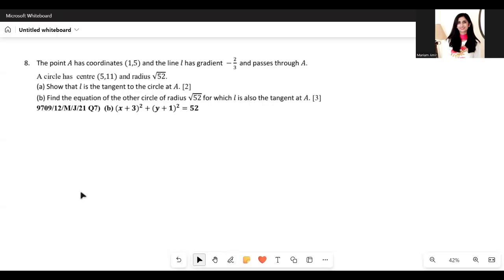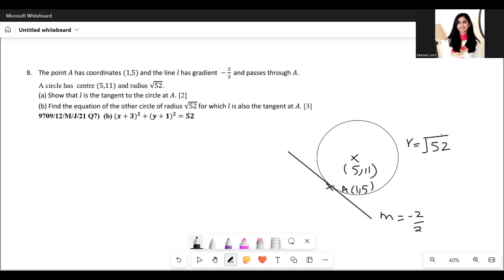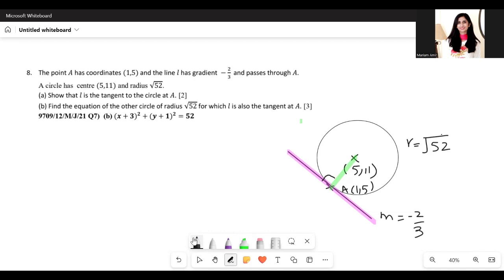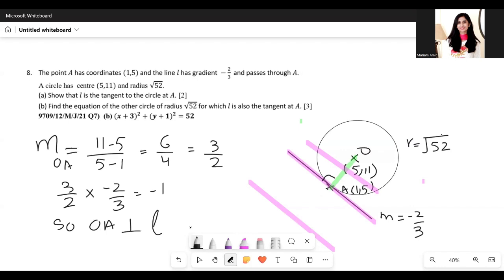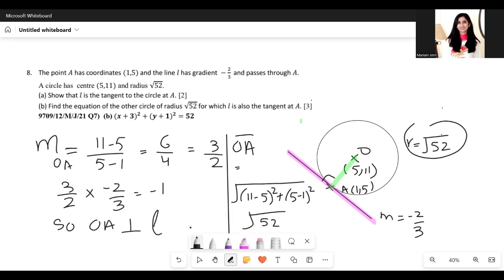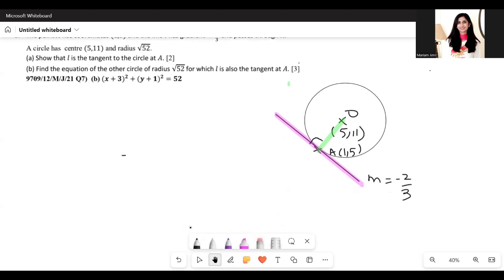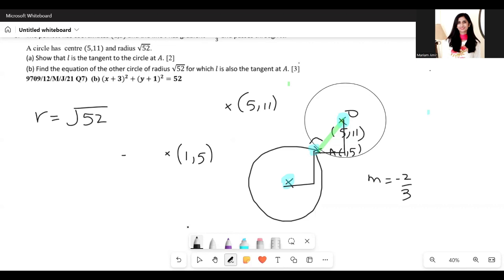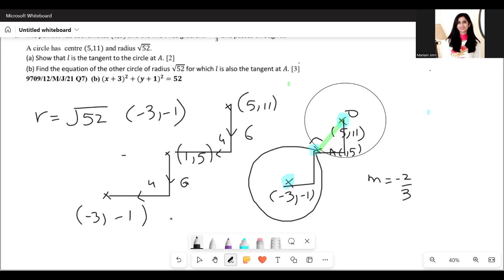Circle Equation - Past Paper Question - 9709/12/M/J/21 Q7)